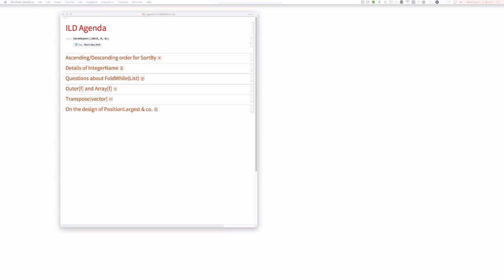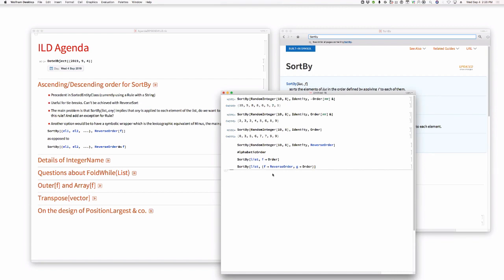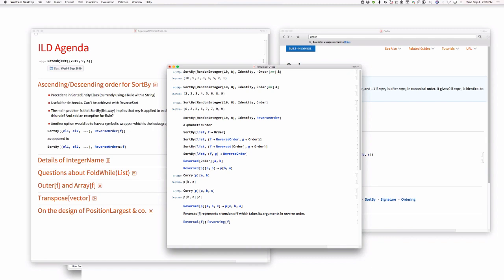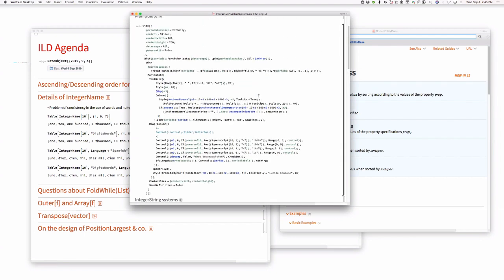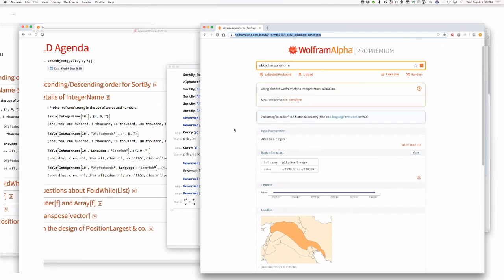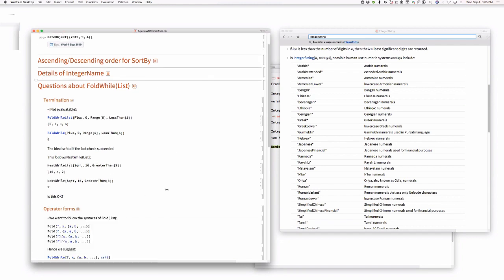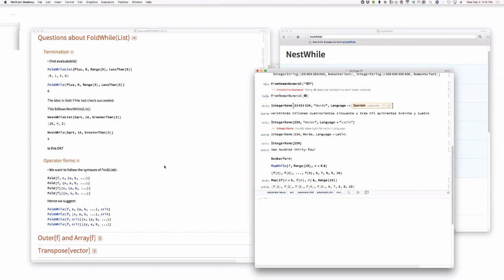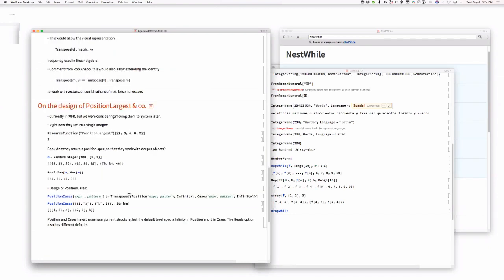Live CEOing Ep 266: Language Design in Wolfram Language